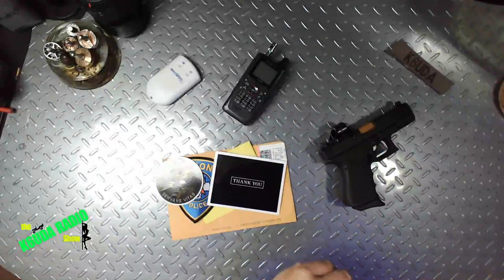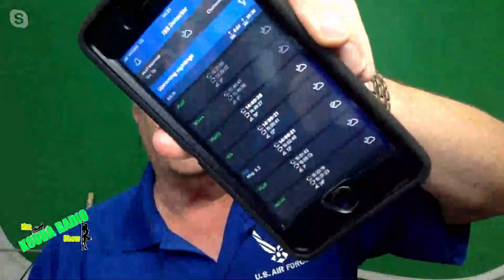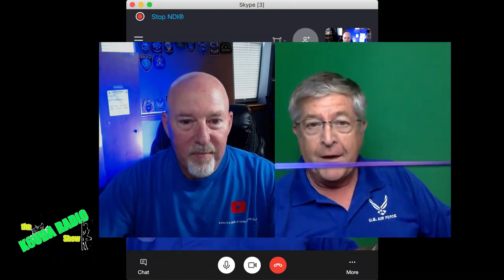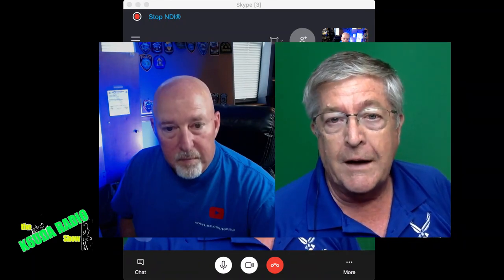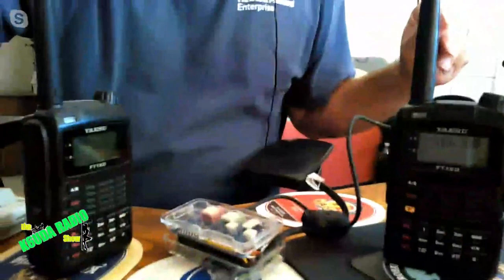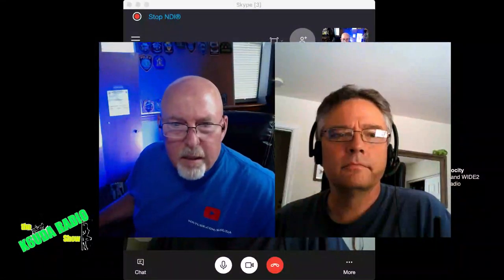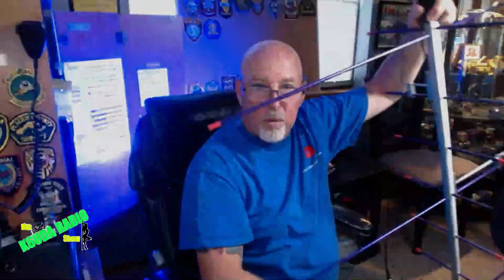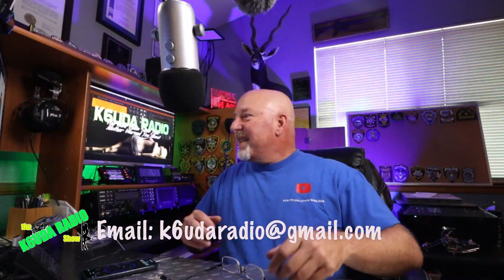How to contact the international space station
Contact!! Today, we're talking live with W6GPS the D74 and  APRS guru. Don will show us how to contact the ISS on the Kenwood D74. Everything from how to setup your radio, antennas to what satellites are up and operating and how to find them on your smartphone. Also, Craig KM6LYW has some tips for satellite contacts and some very cool APRS toys on the ultra cheap.